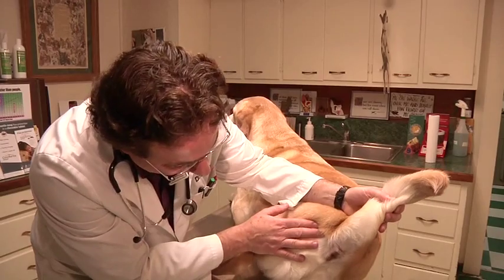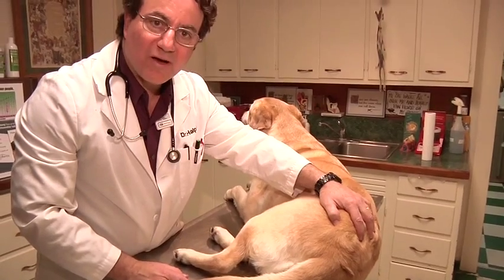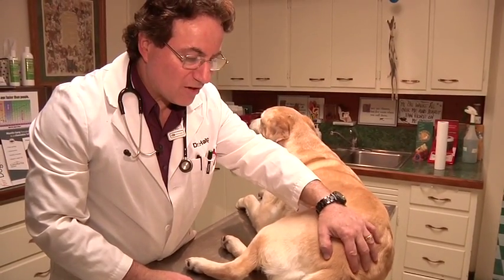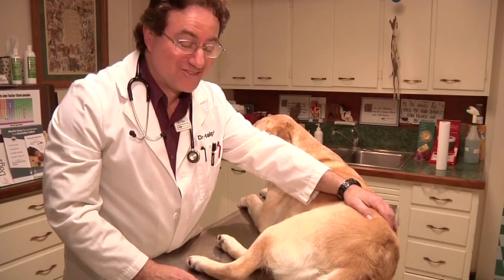Your Dog's Anal Glands